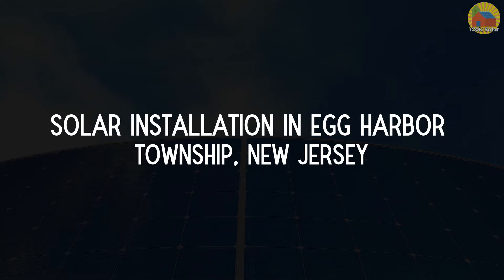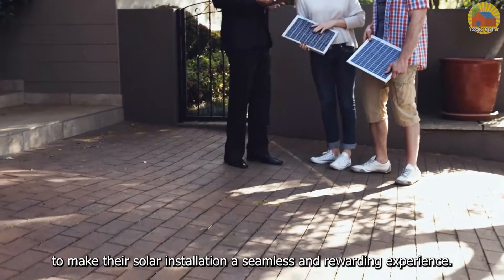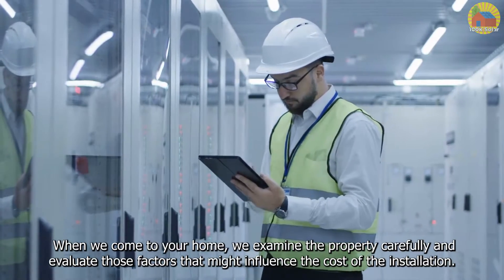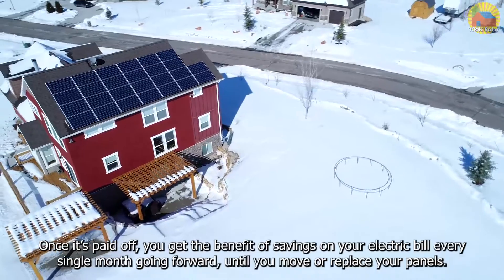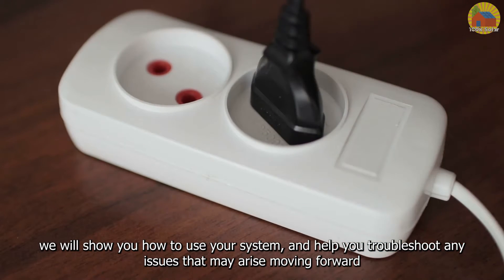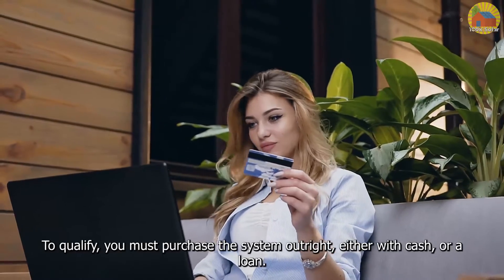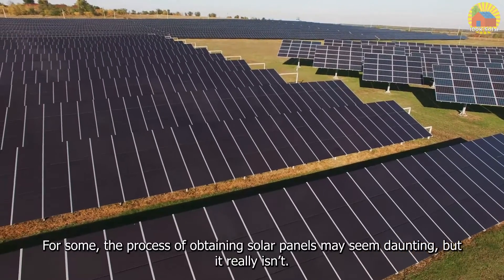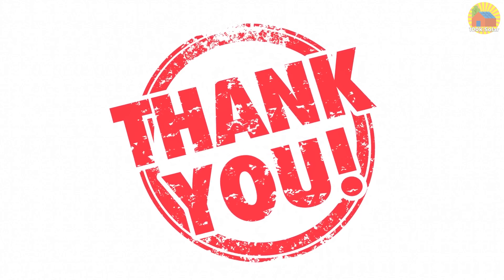Solar Installation In Egg Harbor Township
If you live in Egg Harbor Township and are interested in saving money on your utility bill, consider adding a solar array to your home.
or call me directly: (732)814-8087 ask for Andrew.

Solar panels make you less dependent upon electricity providers, add value to your home, and pay for themselves through the savings they provide.

Although there is a cost to installing solar panels, there are plenty of incentives and financing options available to absorb the expense. In fact, New Jersey is one of the best states for providing solar incentives to its residents. When you choose solar, your total expense will be less than your current monthly electricity bill. At 100K Solar, we help Egg Harbor residents understand how to capitalize on these incentives to make their solar installation a seamless and rewarding experience.

How Much Do Solar Panels Cost In Egg Harbor Township, NJ?
The cost of installing solar panels on your Egg Harbor home is a function of a number of different factors. Some of these are:
Sunlight exposure your home receives
Your energy consumption
The brand and model of your equipment
Electricity prices
Available solar incentives